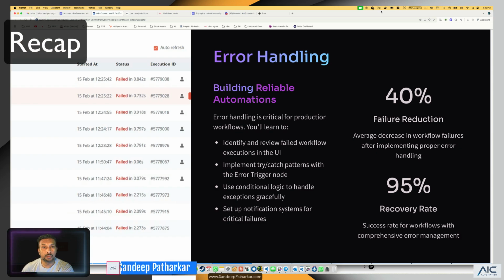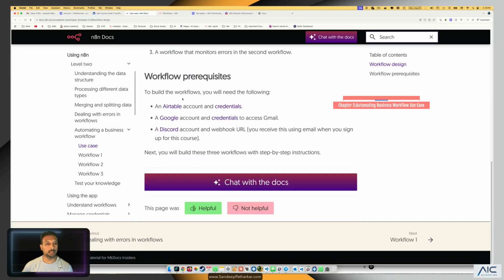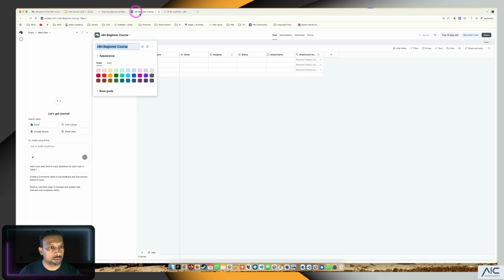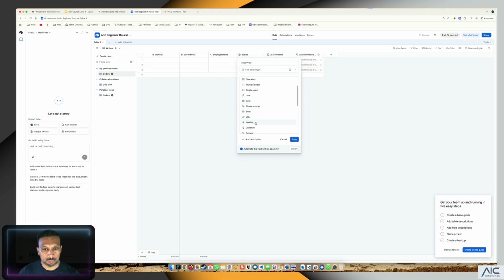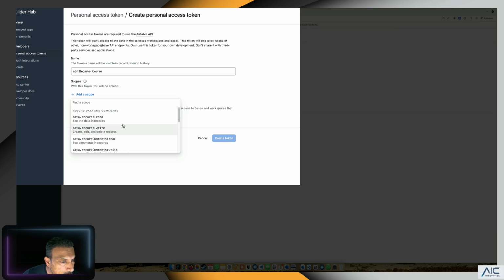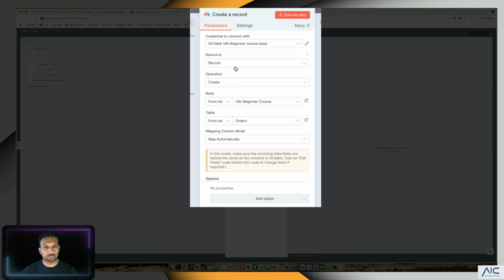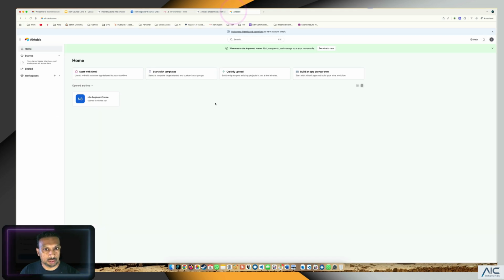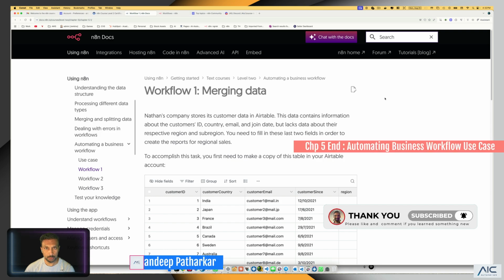🚀 n8n Level 2 Certification: Chp 5 Business UseCase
🌍 COMMUNITY and Blueprints on Skool

📚 SUMMARY
This course takes you from beginner to n8n Level 2 certified with:

✅ Official n8n Level 2 Badge at the end 🎓

⌛ TIMESTAMPS
0:00 Recap
0:15 Nathans Story continued from Level 1 Certification
2:05 Pre-Requisites
2:25 AirTable Node and Credentials setup